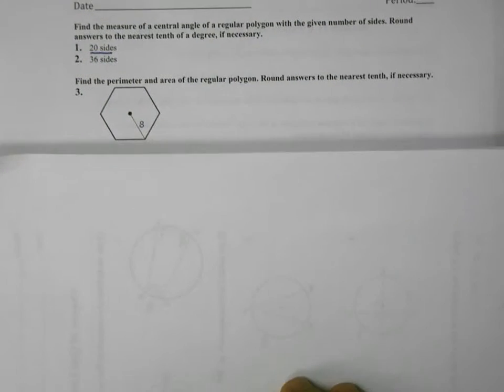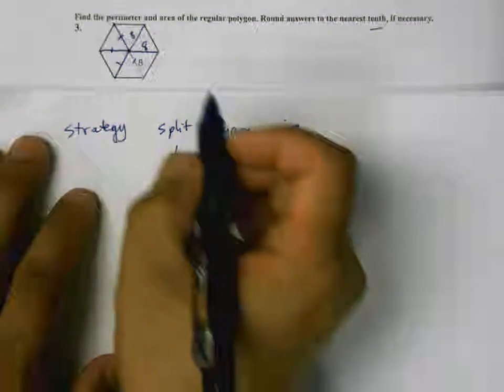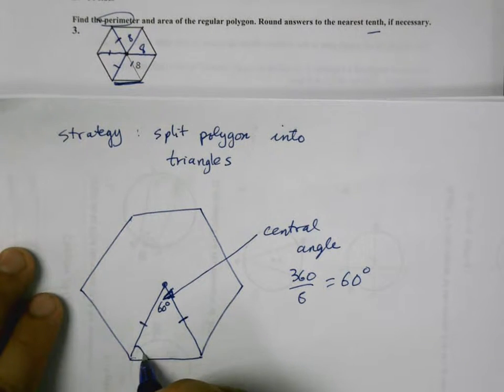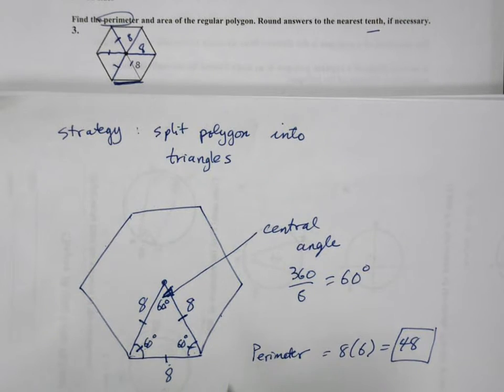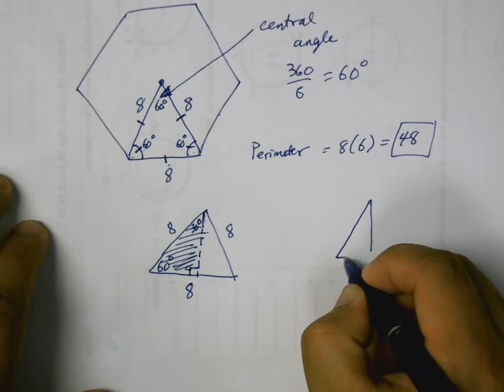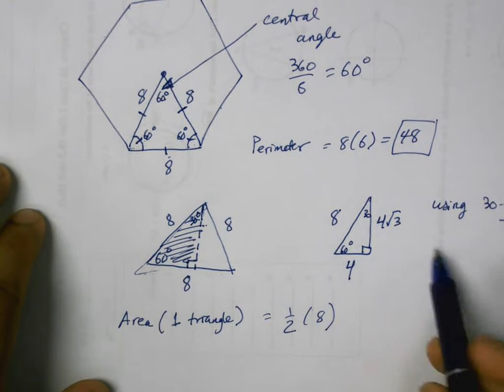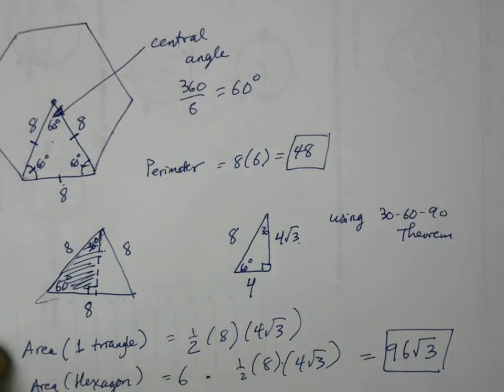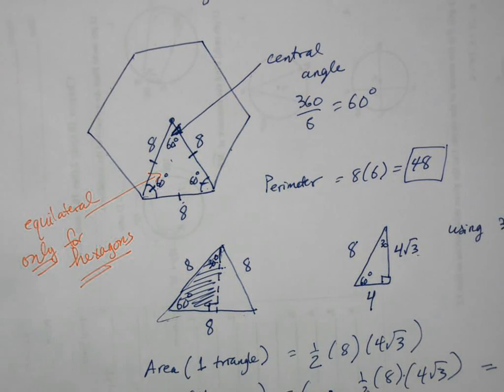Sec 11 6 Example with Regular Hexagon